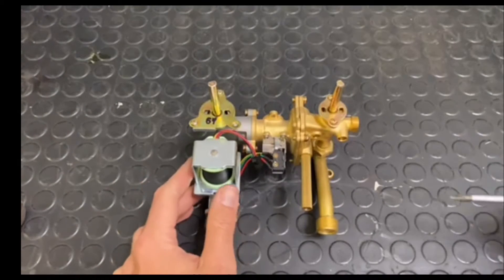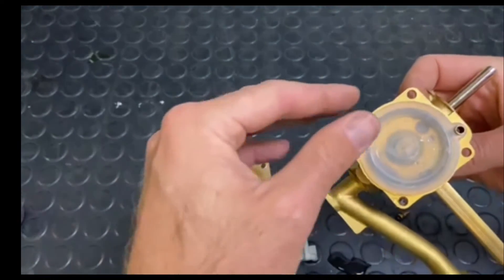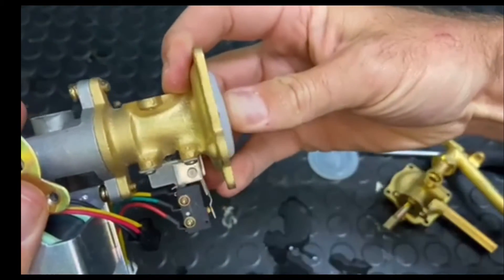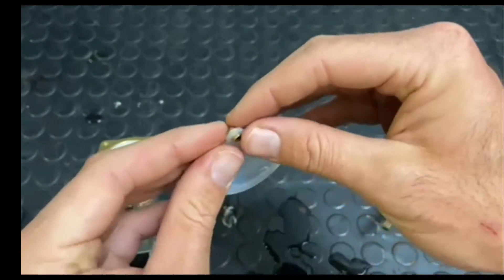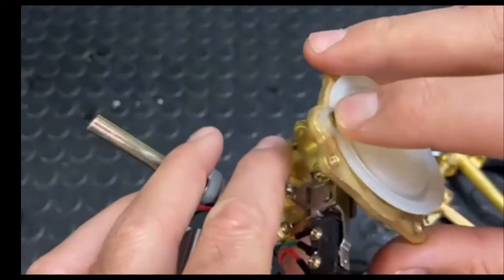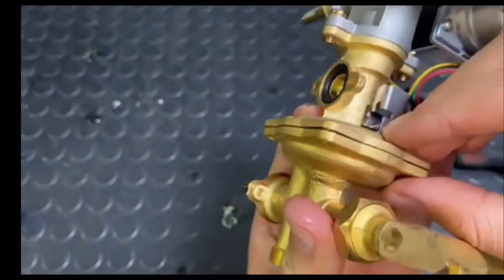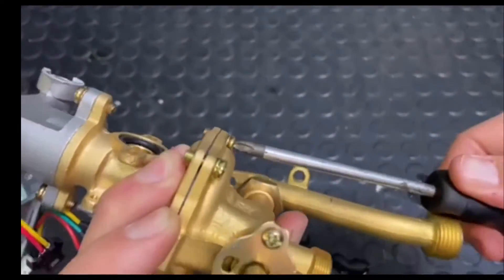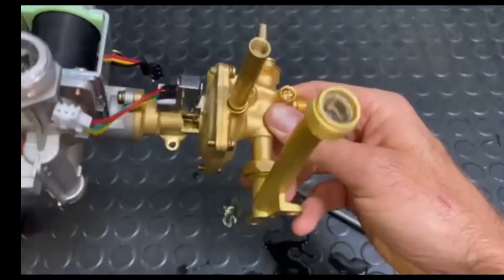Diaphragm activated: Removing & replacing the diaphragm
It is advisable depending on the condition of the gas geyser to also replace the diaphragm plunger, diaphragm backer and or non-return valve while you have the diaphragm housing open